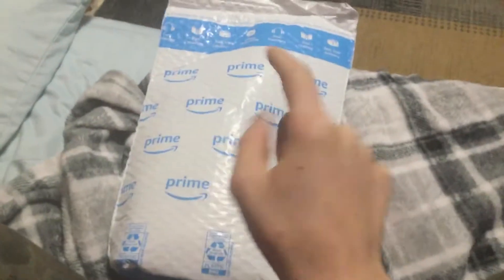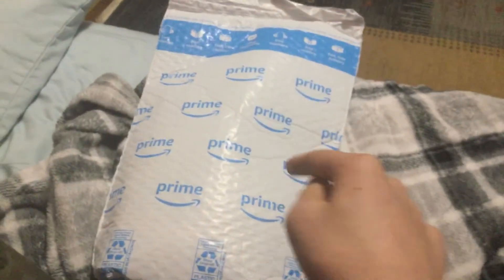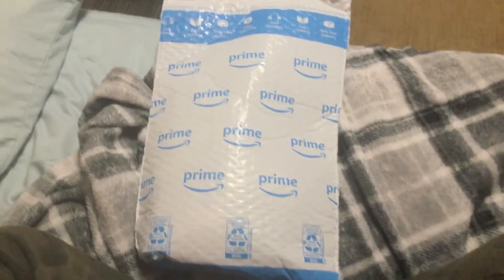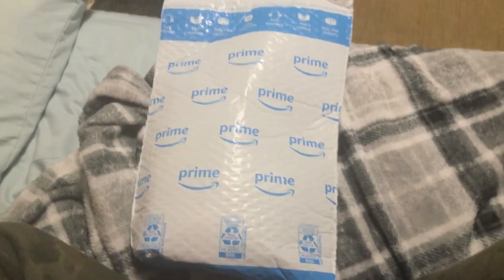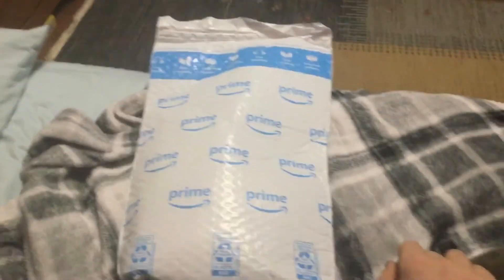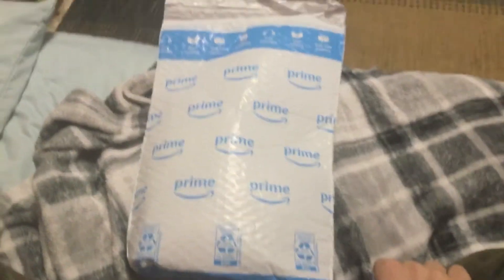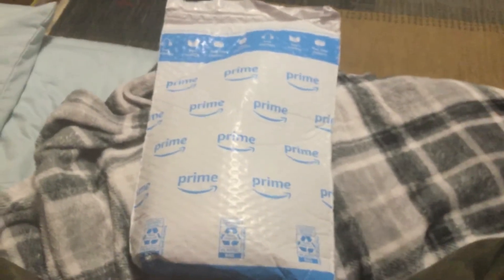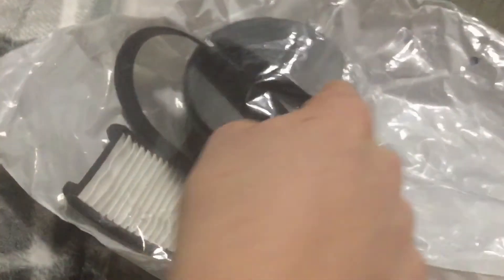My New Filters For My Helix Turbo Unboxing!!!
new foam filter, new promotor filter, new hepa filter, new belt